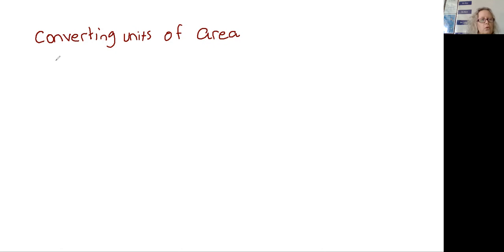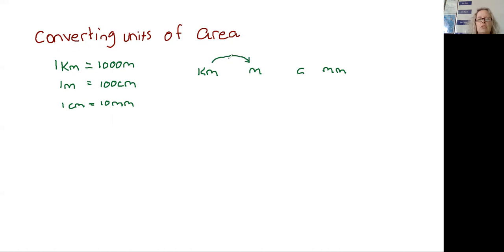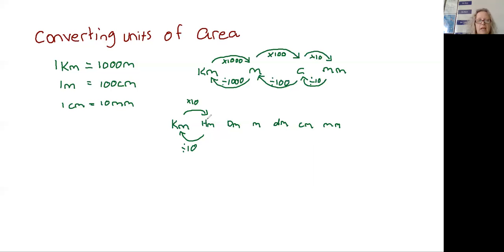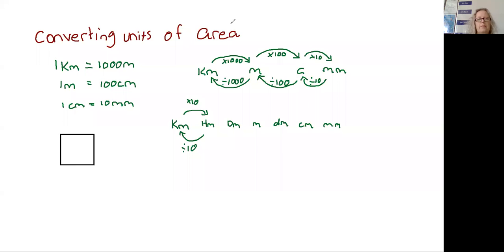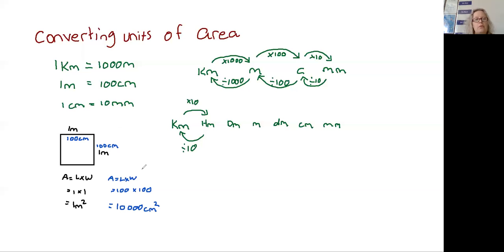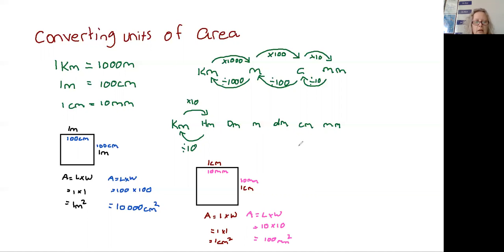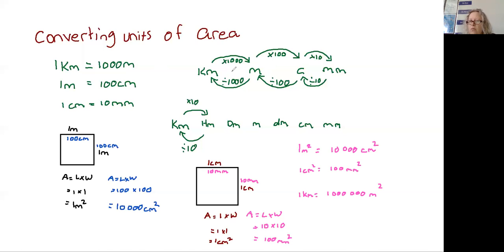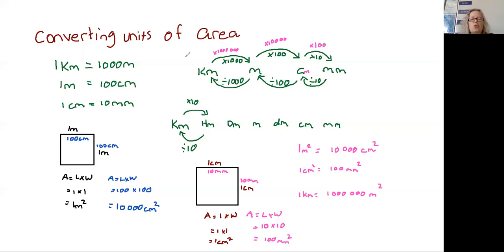converting units of area